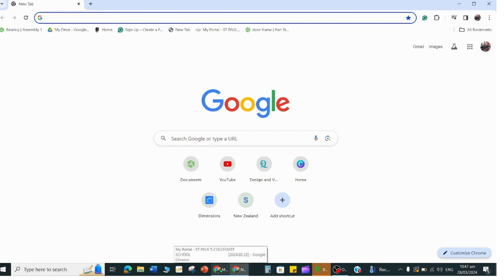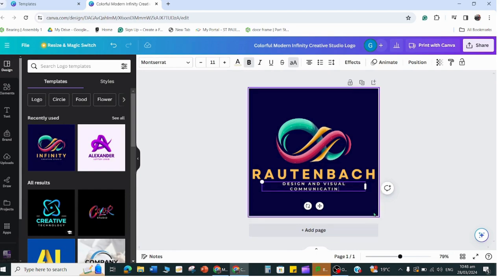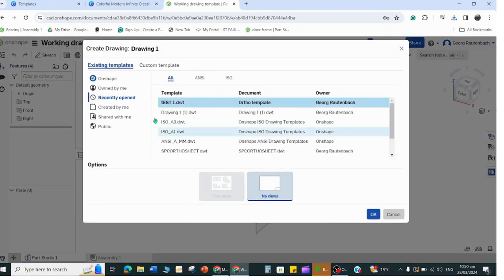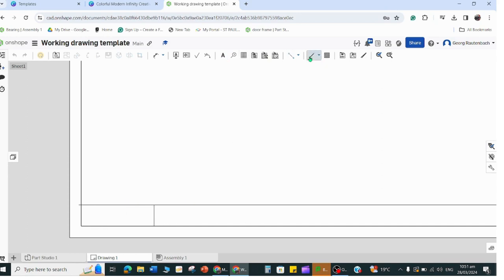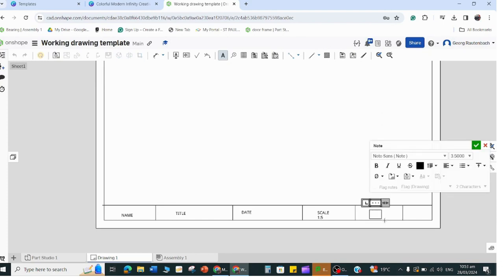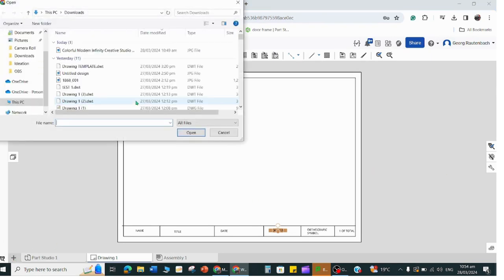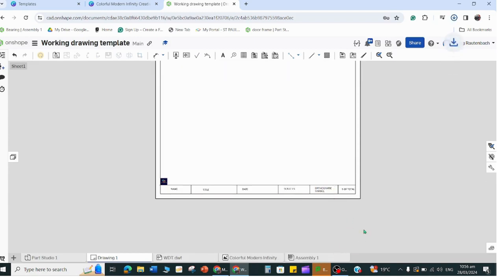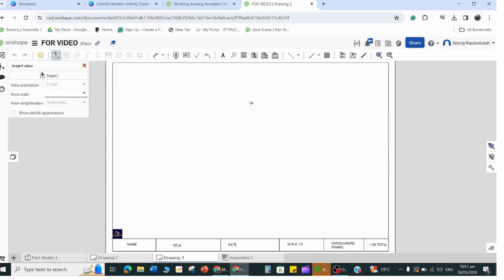LOGO AND WORKING DRAWING TEMPLATE